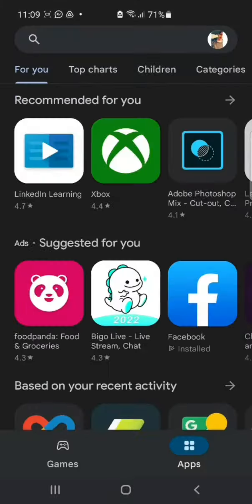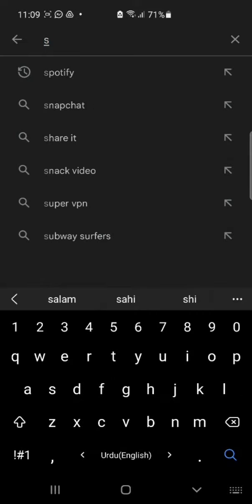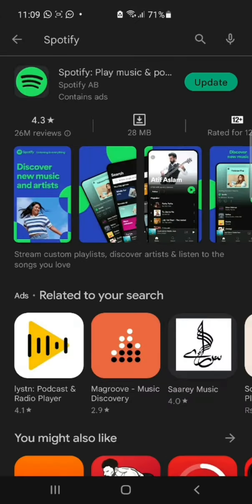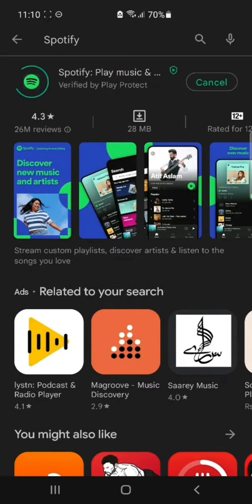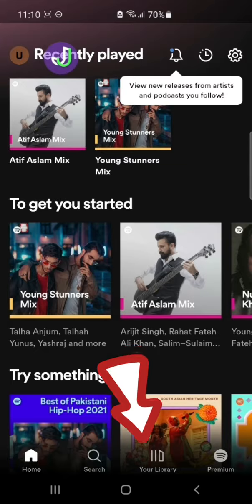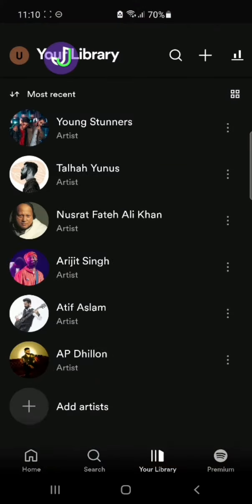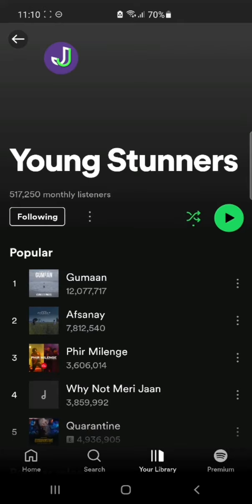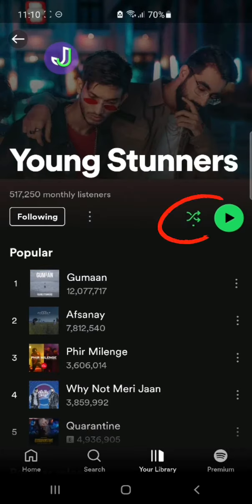How To Fix Spotify Playing Random Songs (2025)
spotify spotifyplaylist spotifymusic Learn how to fix Spotify app playing random songs on Android/iPhone.